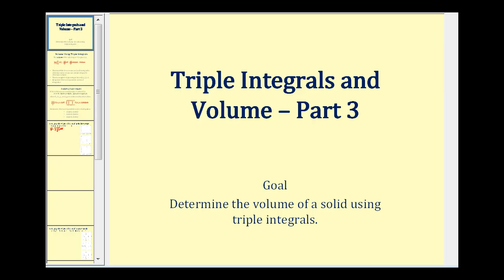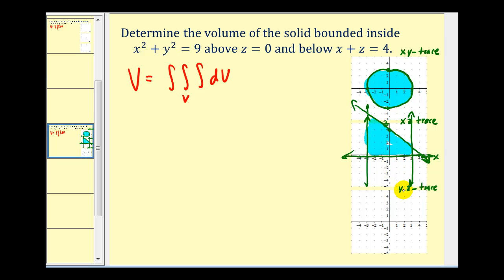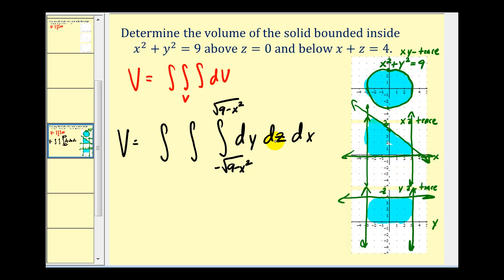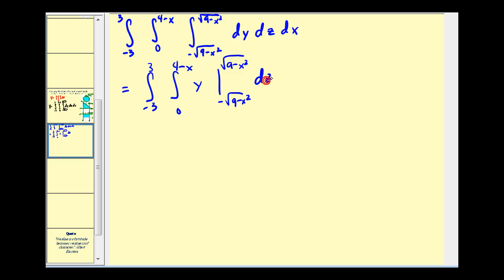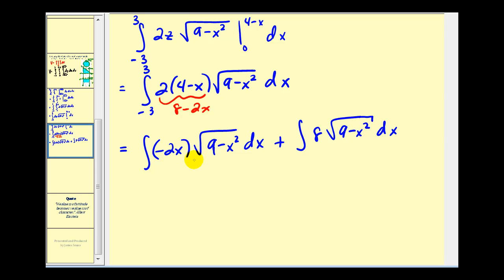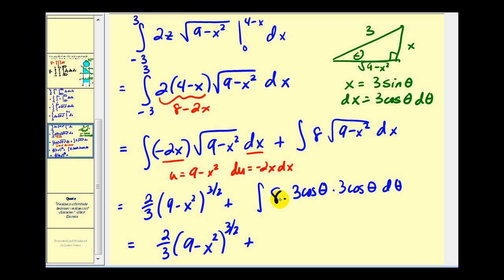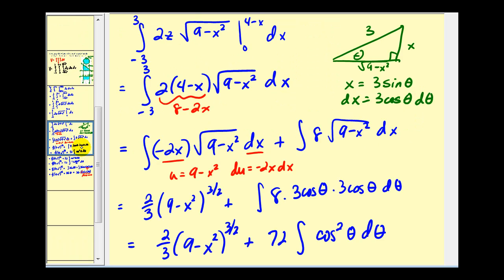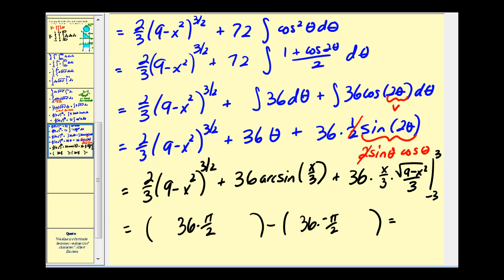Triple Integrals and Volume - Part 3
This video explains how to use triple integrals to determine volume using rectangular coordinates.